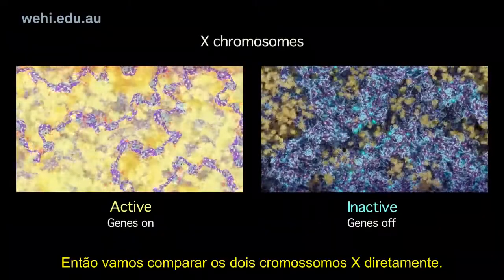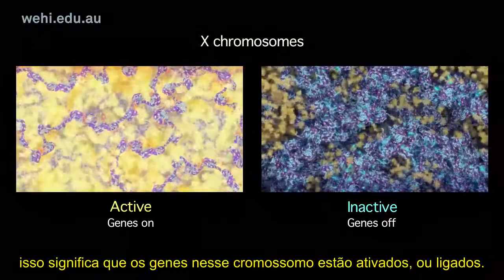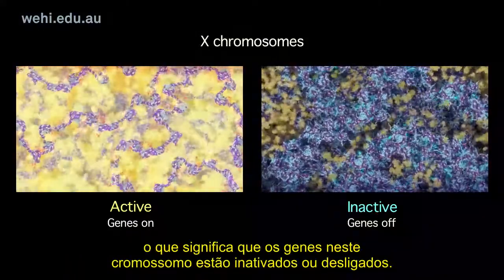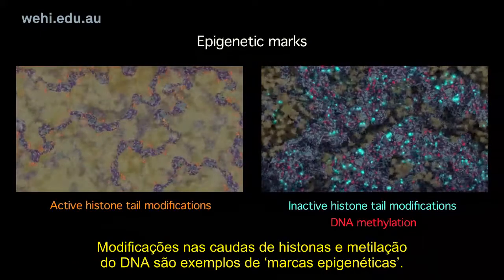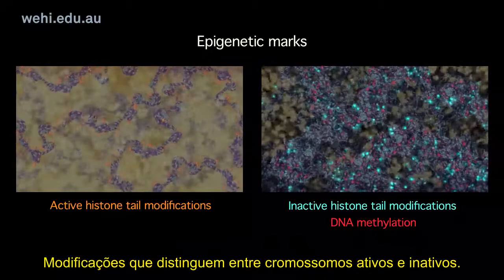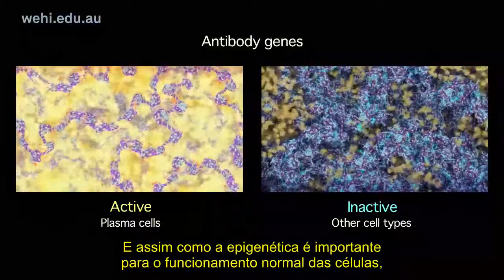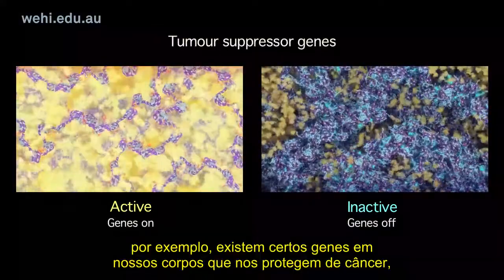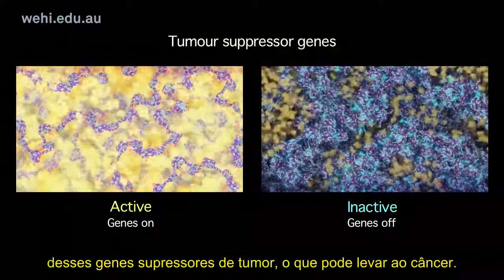Inativação do cromossomo X e epigenética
Animação sobre a inativação do cromossomo X e mecanismos de epigenética.
Legendas: Juliana Cordeiro e Vinicio Martins